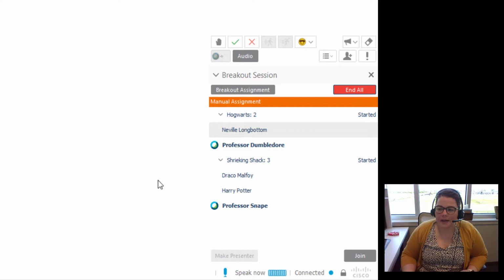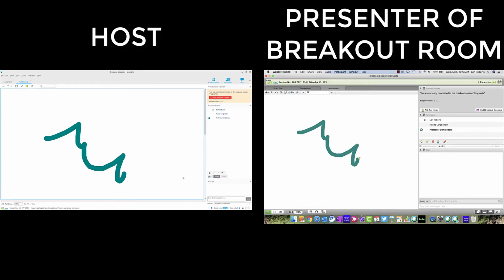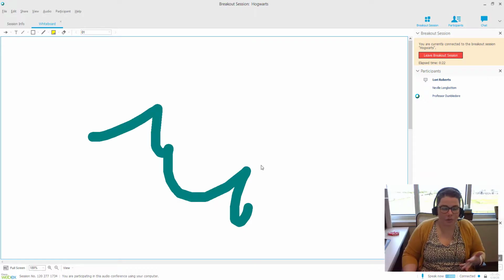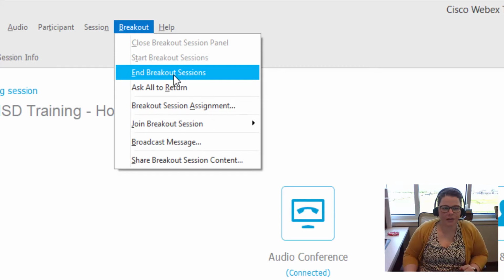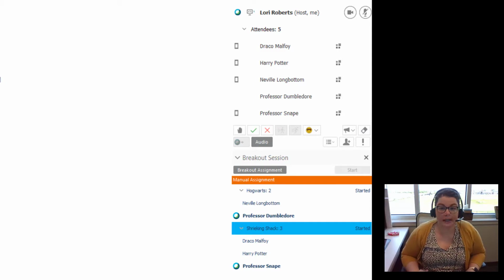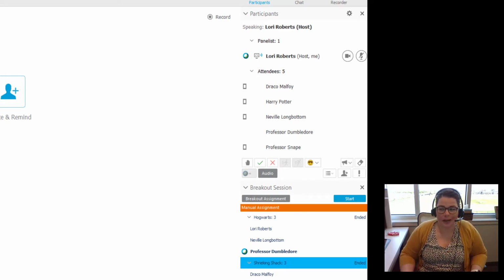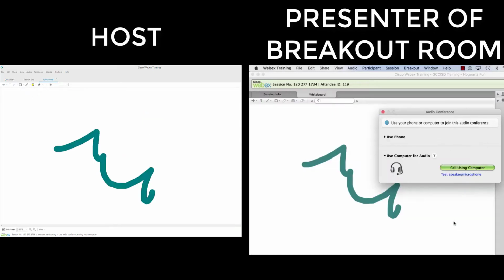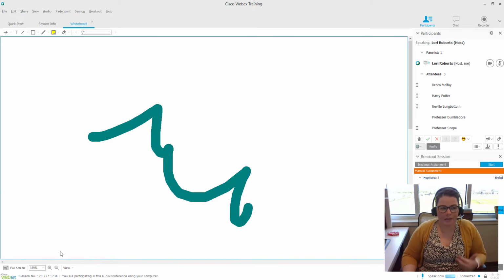WebEx Training - Breakout Session: Host Tools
This video will take you through all of the host tools available when running breakout rooms in WebEx Training.